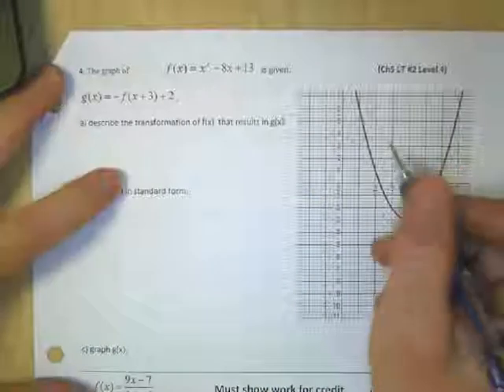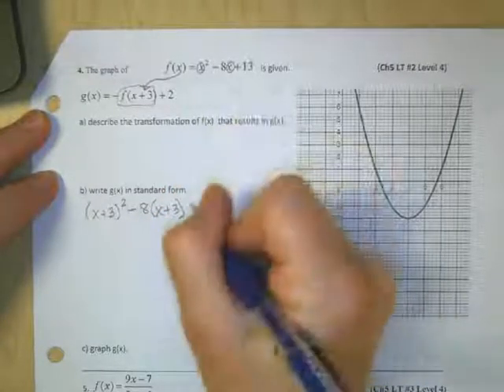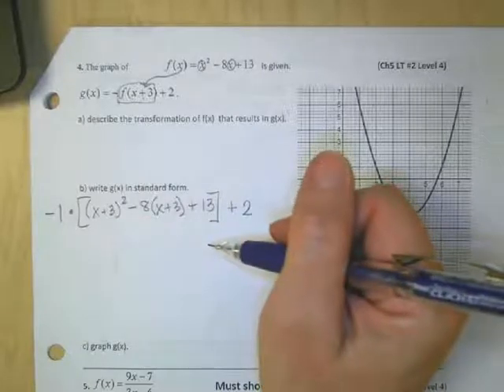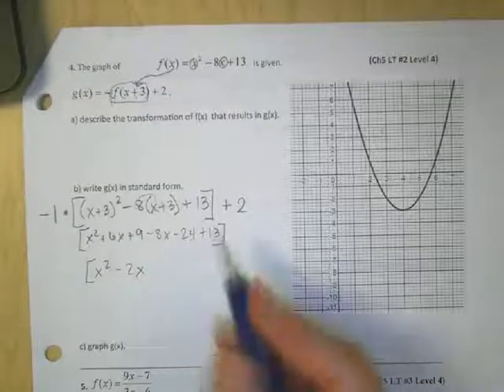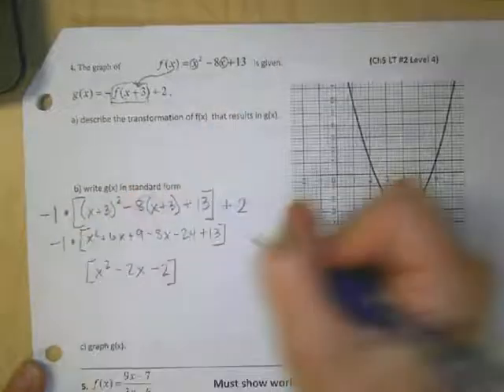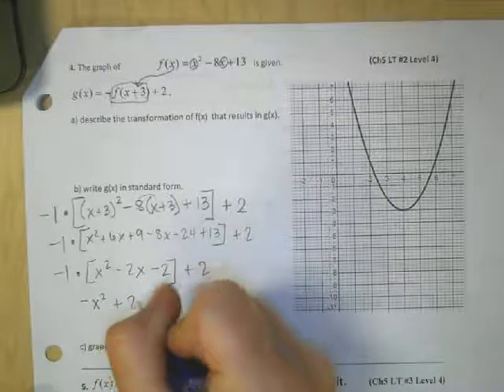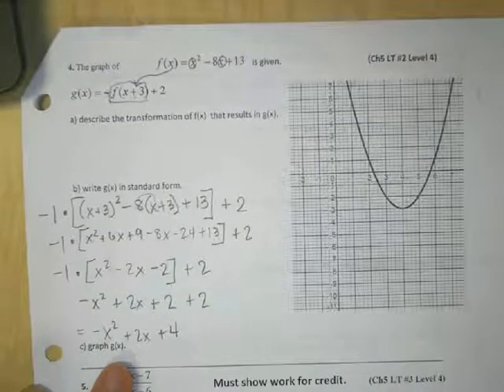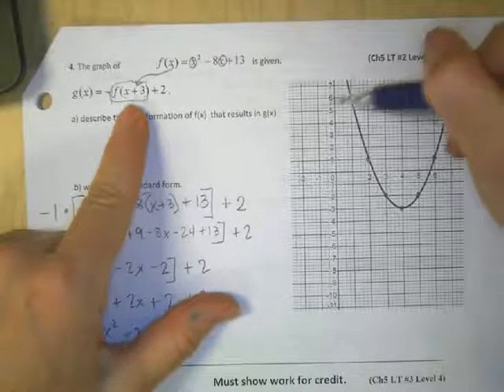Final Review Part 1 #4